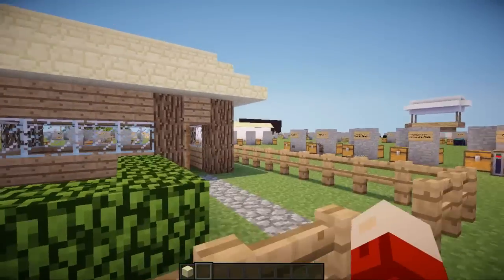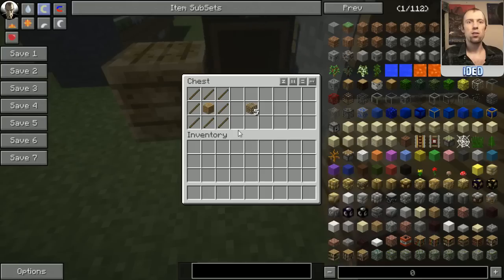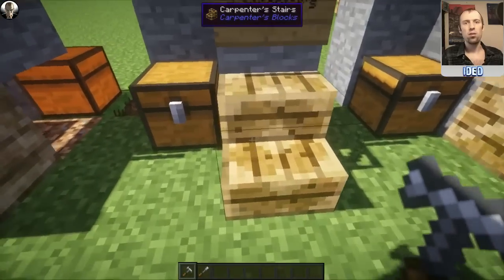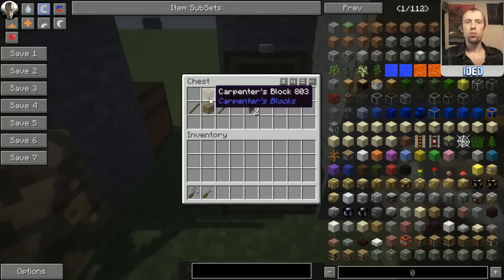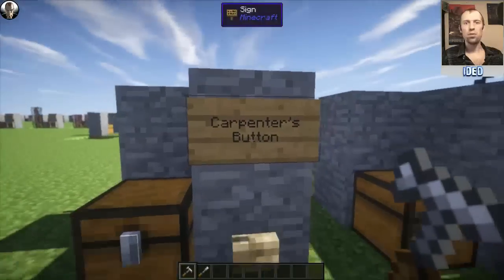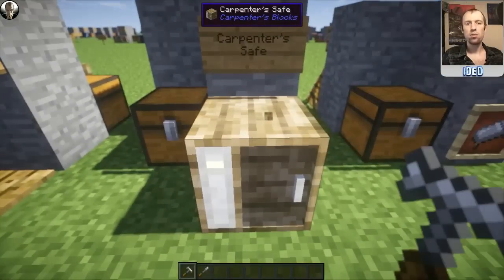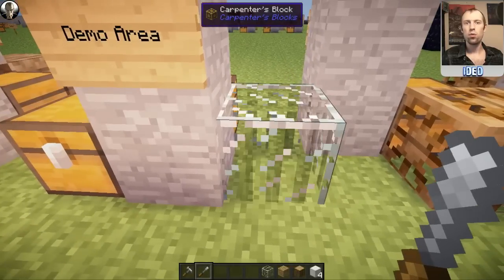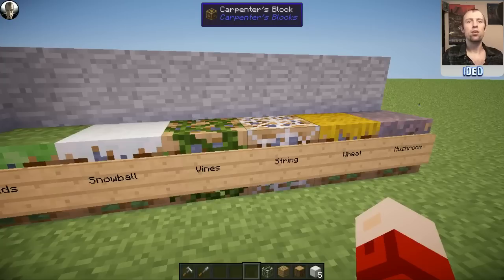Carpenters Blocks Mod Tutorial - Complete Guide - Minecraft Mod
Minecraft tutorial for the Carpenters Blocks Mod. In this tutorial video I will show you how to make every thing from the Carpenters Hammer to the Carpenters Overlays in any mod pack that includes the Carpenters Blocks Mod such as Attack of the B-team and Tekkit.

Carpenter's Block - 1:36
Carpenter's Hammer - 2:22
Carpenter's Chisel - 2:49
Carpenter's Collapsible Block - 3:13
Carpenter's Stairs - 4:18
Carpenter's Wedge Slope - 5:17
Carpenter's Barrier (Fence) - 5:58
Carpenter's Gate - 6:40
Carpenter's Hatch (Trapdoor) - 7:15
Carpenter's Ladder - 7:43
Carpenter's Door - 8:07
Carpenter's Button - 8:40
Carpenter's Lever - 8:57
Carpenter's Daylight Sensor - 9:12
Carpenter's Pressure Plate - 10:00
Carpenter's Safe (Chest) - 10:34
Carpenter's Bed - 11:25
Carpenter's Flower Pot - 11:39
Carpenter's Torch - 12:26
Demo of how to texture your blocks and items - 12:38
Changing Patterns/Using the Carpenter's Chisel - 12:54
Adding layers to blocks - 13:45
Adding Overlays to blocks - 14:13
Seeds (Grass) Overlay - 14:31
Snowball (Snow) Overlay - 14:35
Vines Overlay - 14:40
String (Cobweb) Overlay - 14:43
Wheat Overlay - 14:46
Mushroom (Mycelium) Overlay - 14:50

Feeling generous after seeing all the hard work I go to to provide quality videos? please be a star and send me a donation and I'll shout you out in my videos

Let me know if you found the video helpful or have any questions.

About The Attack Of The B-Team:
Attack of the B-Team was the Technic's first modpack to launch in conjuction with a charity fundraiser. Throughout the week thanks to your generous donations we raised over $22,000 for the Child's Play Charity. That's a lot of toys and games for kids! So first of all, thank you to everyone who donated for early access. You helped make a difference and you should be proud of yourself.

List of Mods:
Advanced Genetics
Archimedes Ships
Artifice
Biomes O' Plenty
Carpenter's Blocks
Chisel
Dragon Mounts
Food Plus
Fossils and Archaeology
Galacticraft
Hamsterrific
Hamsters Forever
Hats
Liquid XP
Map Writer
Minecraft Minions
Minefactory Reloaded
Morph
Mr. Crayfish's Furniture Mod
Natura
Not Enough Items
NEI Plugins
Open Blocks
Project Red
qCraft
Random Things
Saintspack (Dubstep Gun)
Secret Rooms
Statues
Sync
The Necromancy Mod
Thermal Expansion
Tinkers Construct
Trailmix
Tropicraft
Waila
Waypoints
Witchery

About Minecraft:
Minecraft is a sandbox indie game originally created by Swedish programmer Markus "Notch" Persson and later developed and published by Mojang. It was publicly released for the PC on May 17, 2009, as a developmental alpha version and, after gradual updates, was published as a full release version on November 18, 2011. A version for Android was released a month earlier on October 7, and an iOS version was released on November 17, 2011. On May 9, 2012, the game was released on Xbox 360 as an Xbox Live Arcade game, co-developed by 4J Studios. All versions of Minecraft receive periodic updates.
The creative and building aspects of Minecraft allow players to build constructions out of textured cubes in a 3D procedurally generated world. Other activities in the game include exploration, gathering resources, crafting, and combat. Gameplay in its commercial release has two principal modes: survival, which requires players to acquire resources and maintain their health and hunger; and creative, where players have an unlimited supply of resources, the ability to fly, and no health or hunger. A third gameplay mode named hardcore is the same as survival, differing only in difficulty; it is set to the most difficult setting and respawning is disabled, forcing players to delete their worlds upon death.
Minecraft received five awards from the 2011 Game Developers Conference: it was awarded the Innovation Award, Best Downloadable Game Award, and the Best Debut Game Award from the Game Developers Choice Awards; and the Audience Award, as well as the Seumas McNally Grand Prize, from the Independent Games Festival in 2011. In 2012, Minecraft was awarded a Golden Joystick Award in the category Best Downloadable Game. As of February 3, 2014, the game has sold over 14 million copies on PC and over 35 million copies across all platforms.